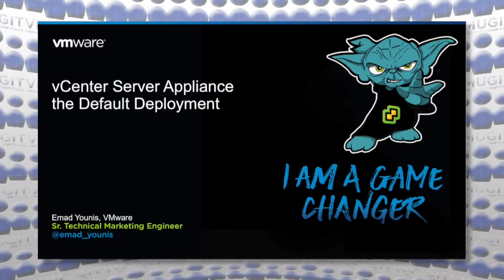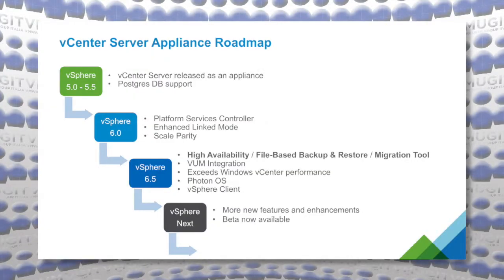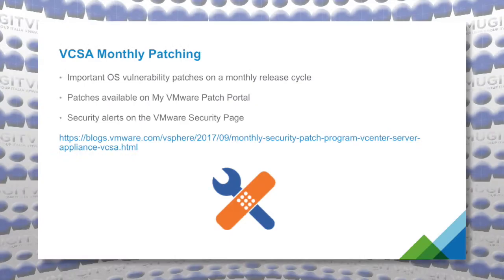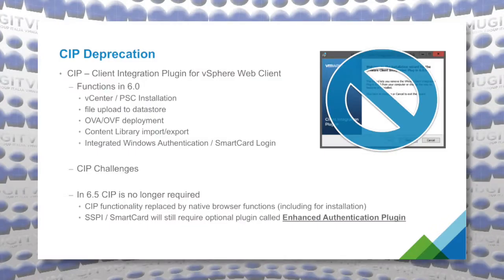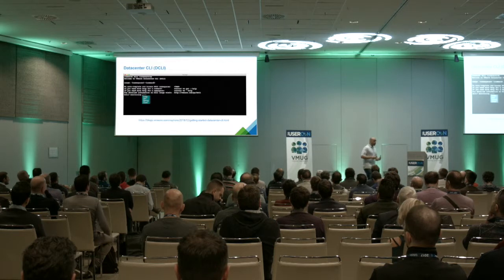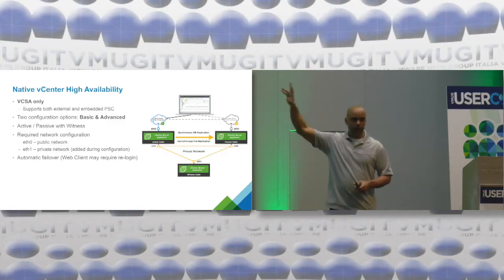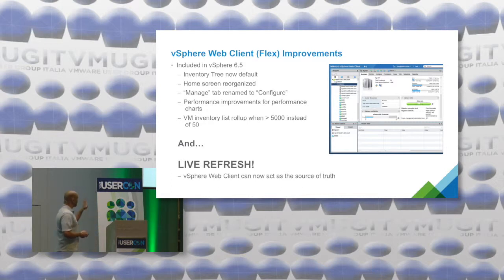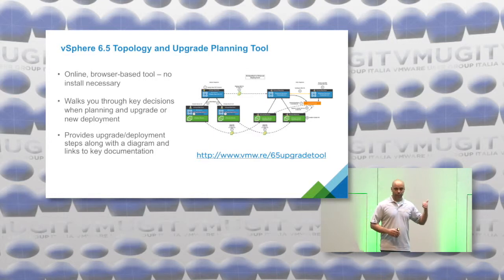VMUGIT UserCon 2017 - Keynote - Emad Younis - vCenter Server Appliance - The Default Deployment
VMUGIT UserCon 2017 - Keynote - Emad Younis, Senior Technical Marketing Engineer at VMware

vCenter Server Appliance - The Default Deployment

There is a new sheriff in town for managing your vSphere environment. The vCenter Server Appliance has scale parity with its Windows counterpart, but surpasses it in features. The recent announcement of Windows vCenter Server deprecation shows the commitment VMware has towards the vCenter Server Appliance as the future vSphere Management tool. This session will cover the benefits of the appliance model, what tools are available to easily migrate, day 2 operations, and a sneak peek at some future features.